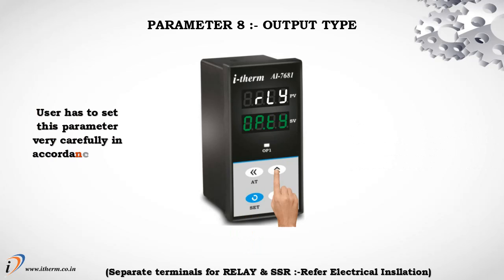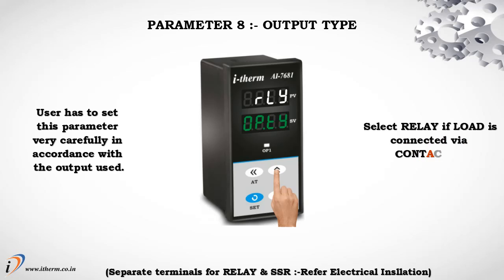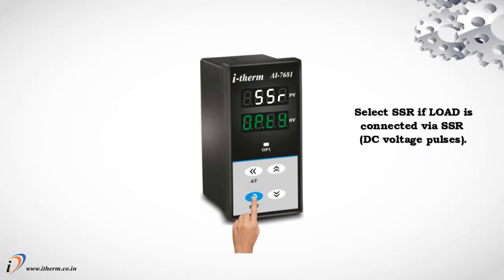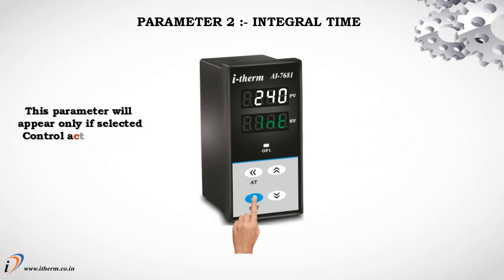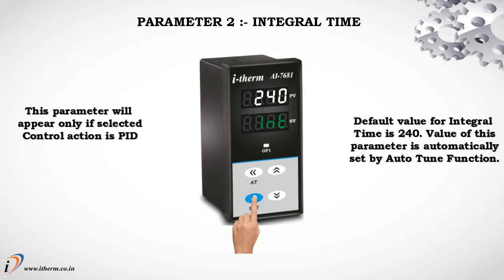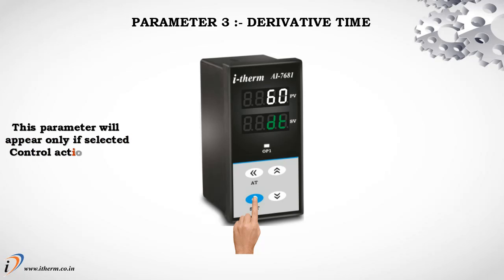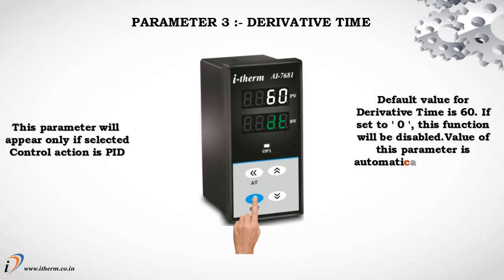I therm AI 7681 Temperature Controller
• Selectable sensor Input (T/C & RTD)
• Control Action : PID Control / ON-OFF
• Input Signal Conditioning (Digital Filter & Zero Offset)
• Programmable Lower and Higher Setpoint Limit
• Program Lock function
• Selectable Control Output (Relay / SSR Drive)
• Overshoot Control Protection
• Single Step Ramp
• Time Delay for Compressor
• Universal supply voltage (90 to 270 VAC)
• 24 VDC Available on Request